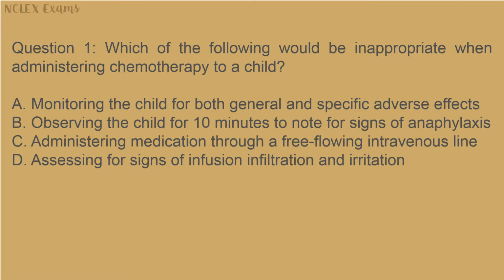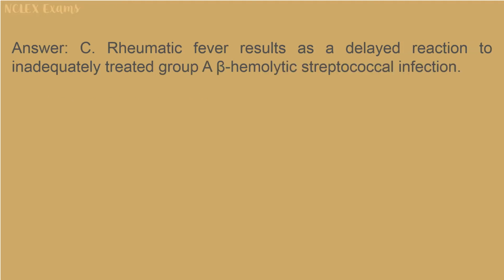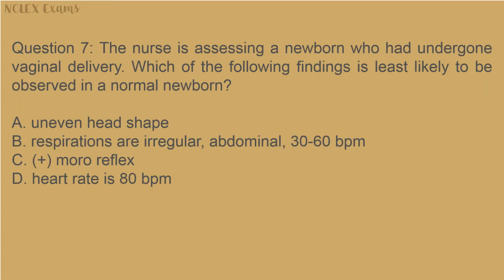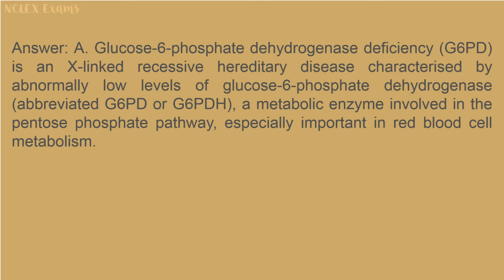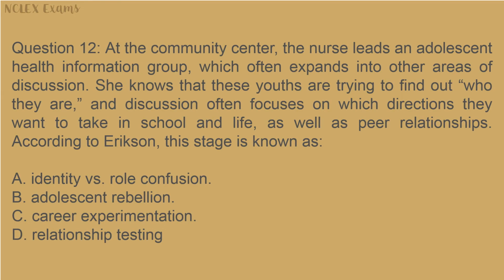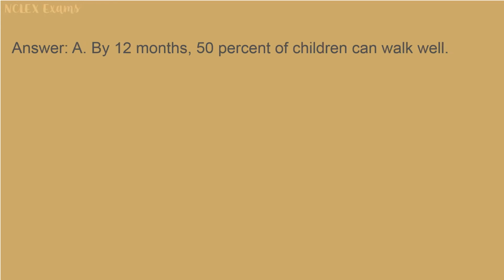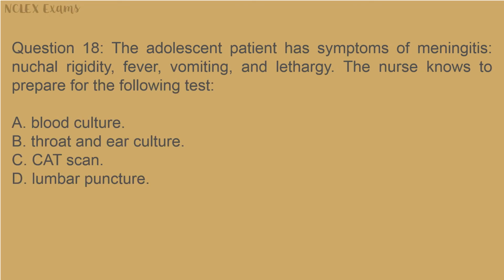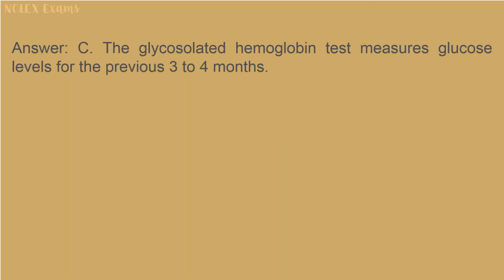Pediatric Nursing 1| Nursing Exam (72)